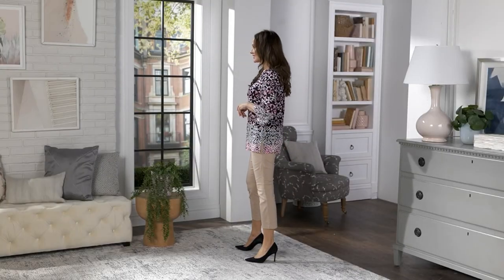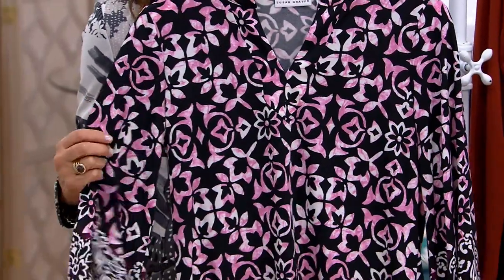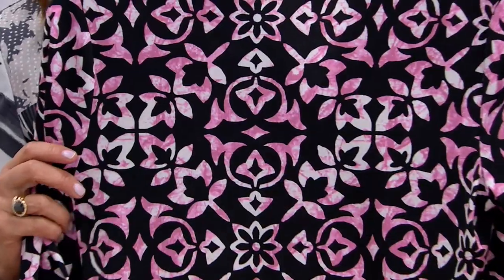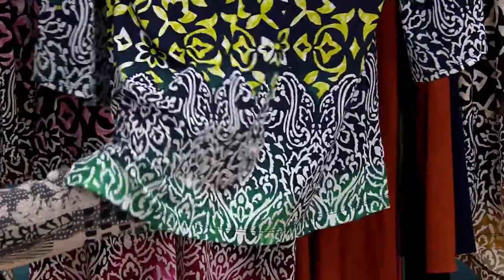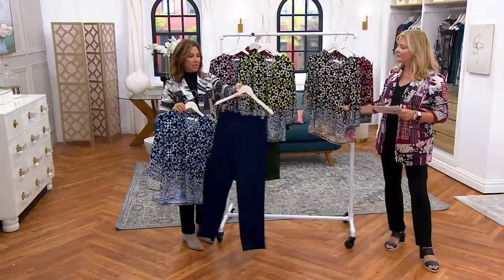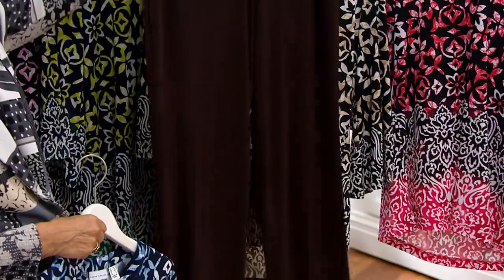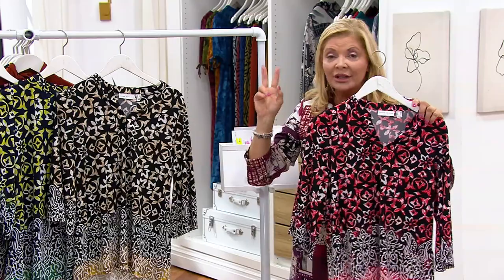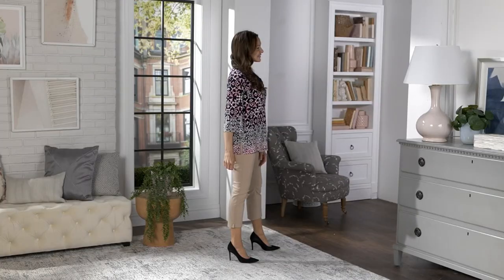Susan Graver Printed Liquid Knit Split-Neck Tunic on QVC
Susan Graver Printed Liquid Knit Split-Neck Tunic